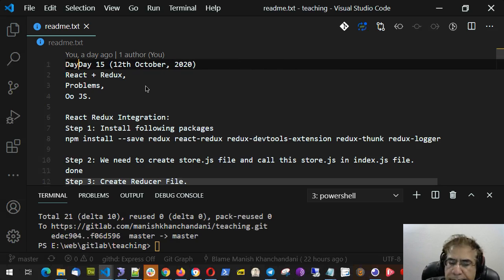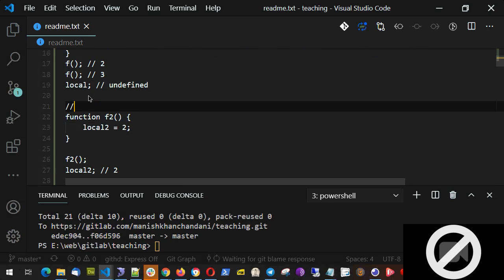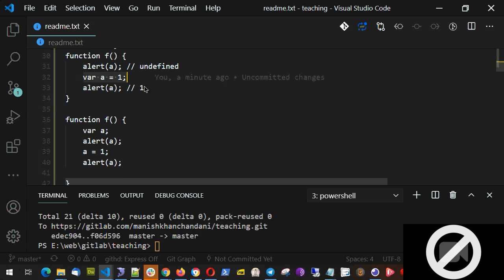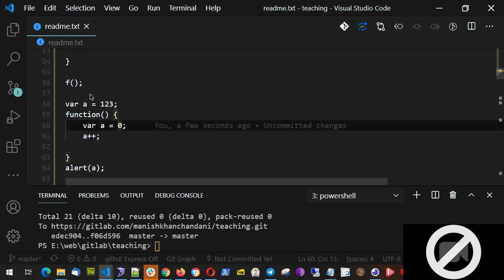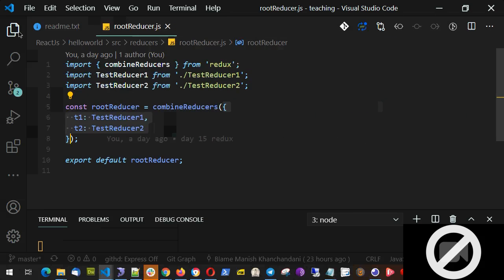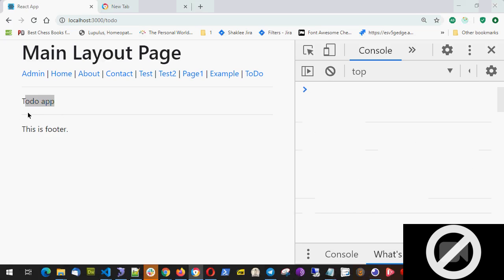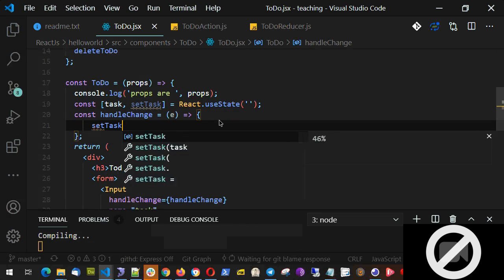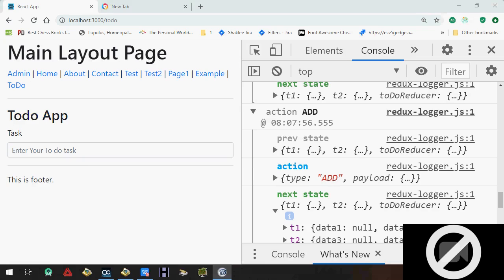2020 10 13 Day 16 React JS Redux ToDo App, Functions and Reverse Int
Oo JS,
Problems,
React Redux,

function scope, if a variable is defined inside a function, its not visible outside of the function.
Global variables. The term global variables describes variables you define outside of any function, as opposed to local variables which are defined inside a function.
The code inside a function has access to all global variables as well as to its own local variables.

var global = 1;
function f() {
    var local = 2;
    global++;
    return global;
f(); // 2
f(); // 3
local; // undefined

If you don't use var to declare a variable, this variable is assigned global scope.
function f2() {
    local2 = 2;

f2();
local2; // 2

// Javascript interprets it like:
var x;
var a;
x = 1;
x = x + 2;
a = 123;

function f() {
    alert(a); // undefined
    var a = 1;
    alert(a); // 1

function f() {
    var a;
    alert(a);
    a = 1;
    alert(a);

f();

function() {
    var a = 0;
    a++;

alert(a);

Concept of Hoisting. Where variables and function declarations are moved to the top of the their scope before code execution.

js file at bottom of html i.e. before the body ends

Reverse integer problem.

Redux: